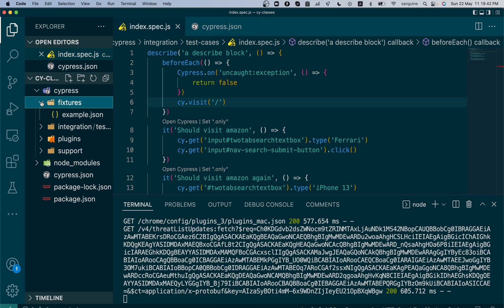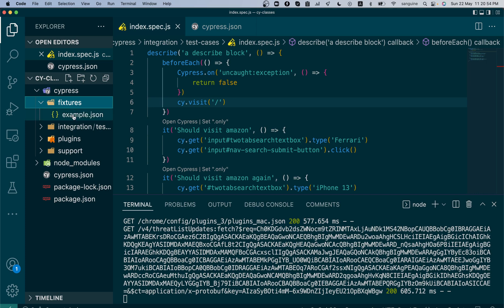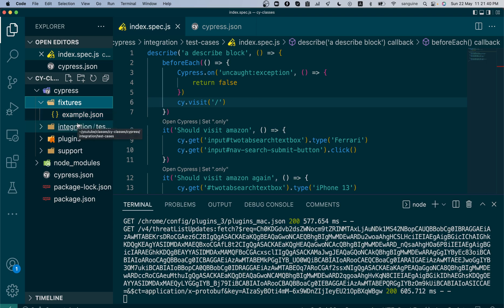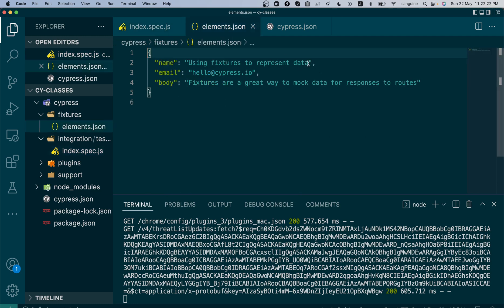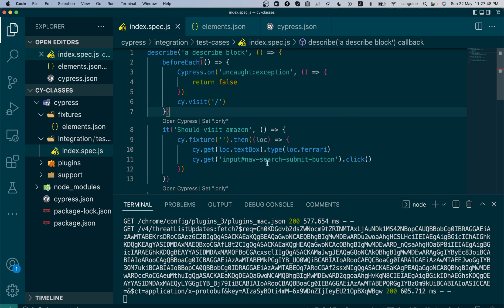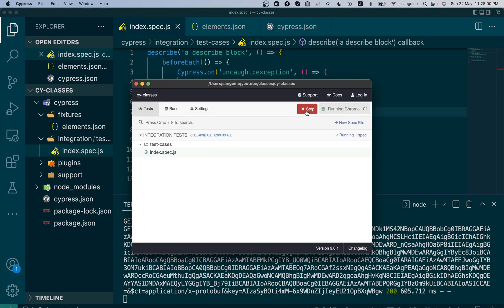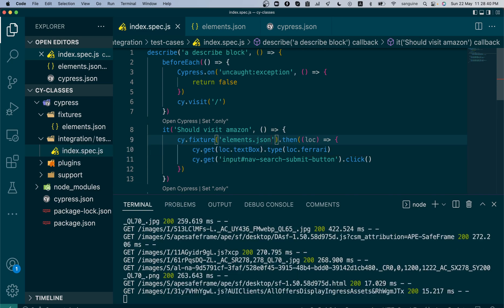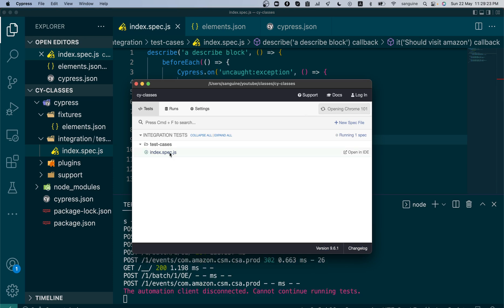Class 7: Fixtures folder and cy.fixture()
Ensure you watch class 6 before you begin (recommended)